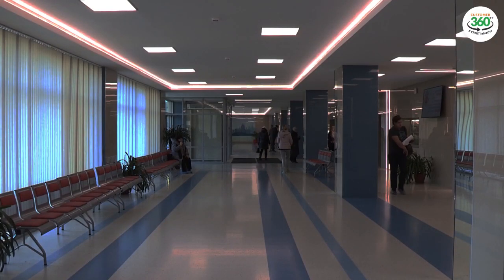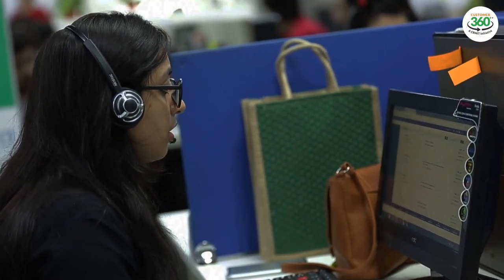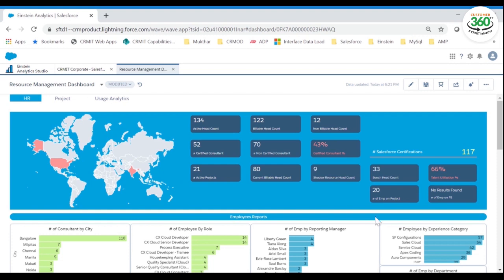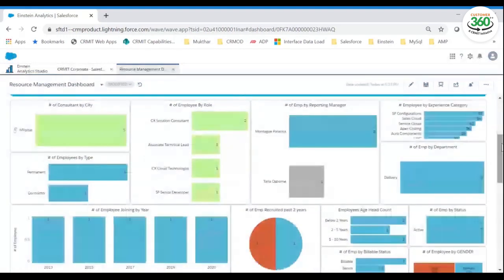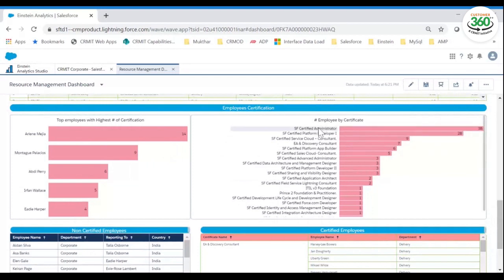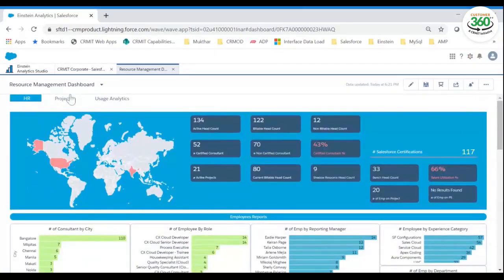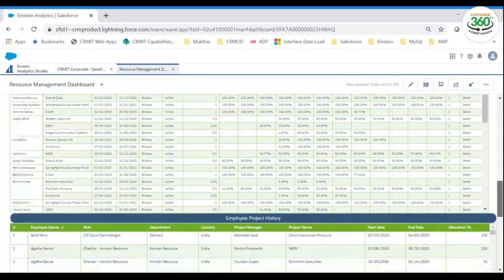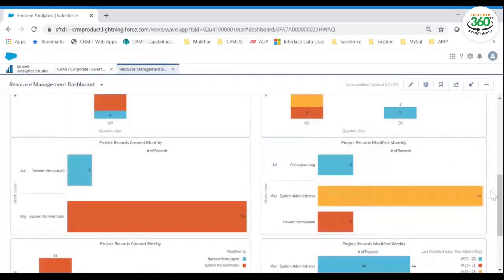Talent and Resource Utilization with Salesforce Einstein Analytics | BI and Analytics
The resource management dashboard was built leveraging the power of Salesforce Einstein Analytics that enables visualization of all key resource utilization aspects in one place.

You can now keep track of your talent and resource utilization with Einstein Analytics dashboard and it compromises of 3 different sections:
1.  Talent Pool Reports
2. Project Management
3. Usage Analytics

About CRMIT Solutions:

CRMIT Solutions is a leading CRM Solutions Provider specializing in digital transformation and decision intelligence solutions, all powered by Customer360++ (a proprietary AI and decision science framework). The flagship Application Success Value Plan (ASVP) is a comprehensive success plan that leverages decision science techniques, allowing customers to choose from the ASVP Improve, ASVP Innovate, and ASVP Secure programs.